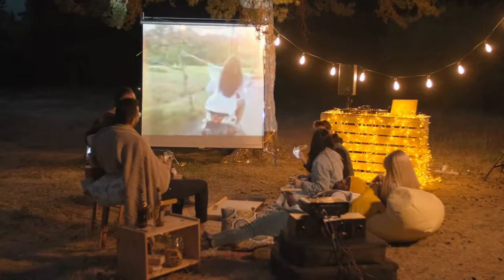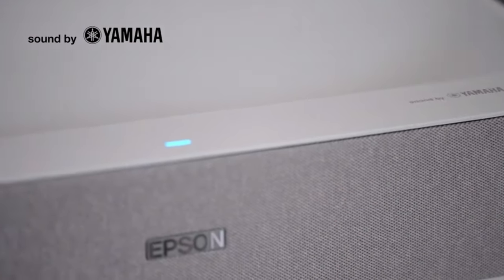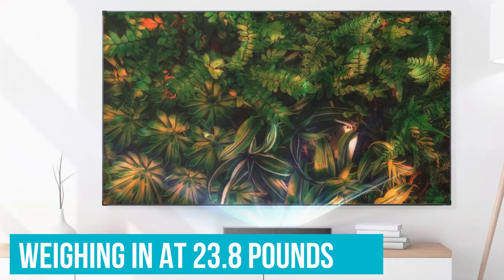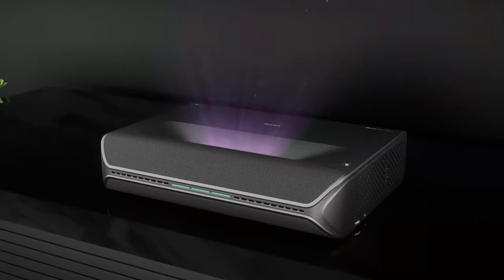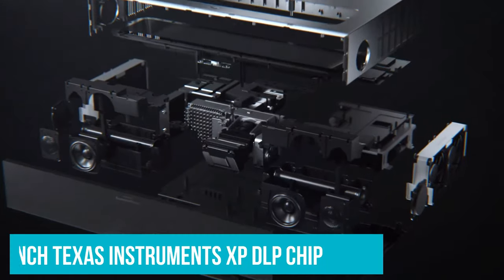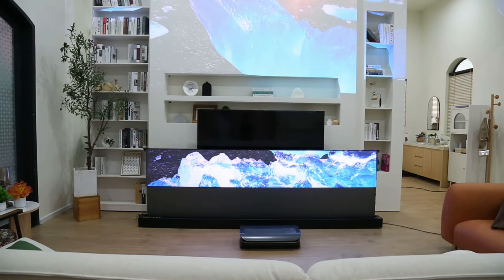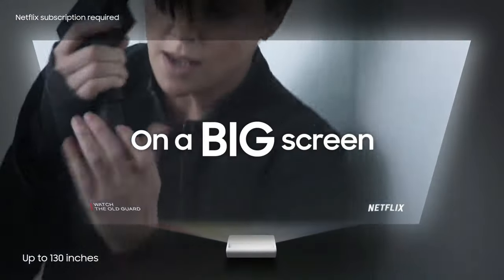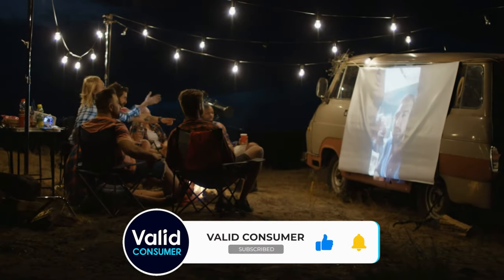Best Ultra Short Throw Projector 2024: My dream UST Projector is Finally HERE!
Links to the Best Ultra Short Throw Projector 2024 are listed below. At Valid Consumer, we've researched the Best Ultra Short Throw Projector of 2024 saving you time and money.

► 6. Epson EpiqVision Ultra LS300
► 5. VAVA 4K UST Projector
► 4. NexiGo Aurora Pro
► 3. Formovie Theater 4K
► 2. AWOL VISION LTV-3500Pro
► 1. Samsung Premiere LSP9T

The latest Ultra Short Throw (UST) projectors redefine visual experiences in compact environments, making them a perfect match for crowded offices, cozy home theaters, or eye-catching boutique displays. Featuring advanced DLP and 3LCD technologies with laser light sources, these projectors deliver sharp, clear images under any lighting conditions. Our curated selection highlights models equipped with unique features such as ambient light-rejecting screens and built-in Android TV, catering to a wide range of preferences from movie lovers to gaming aficionados.

From budget-friendly options to premium selections, our guide covers the top UST projectors including standout models from Epson, VAVA, NexiGo, Formovie, AWOL VISION, and SAMSUNG. Each projector is reviewed for its picture quality, design, and integrated technology—like smart TV capabilities and exceptional sound systems—to ensure you find the perfect fit for your entertainment setup. Whether you're seeking immersive movie nights, dynamic gaming sessions, or vibrant sports viewing, our list aims to enhance your viewing experience with the best projectors the market has to offer.

Hope you enjoyed my Best Ultra Short Throw Projector 2024 video.